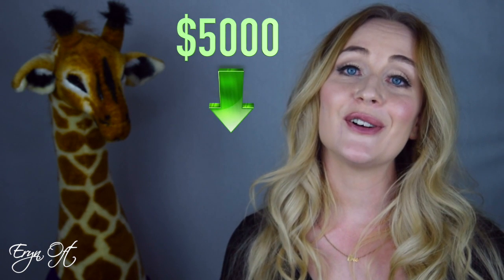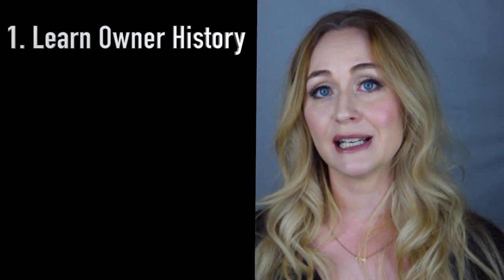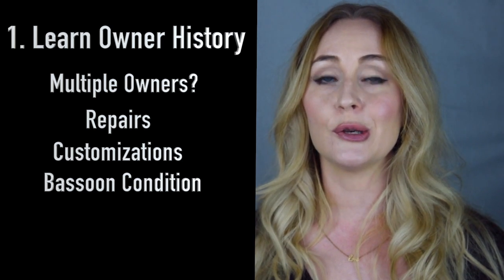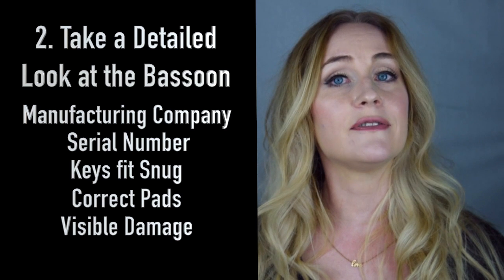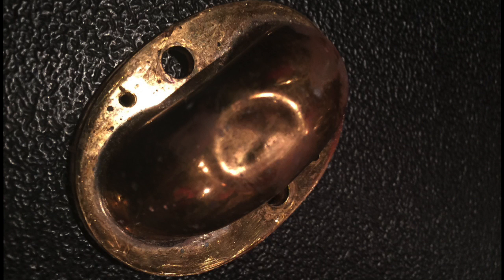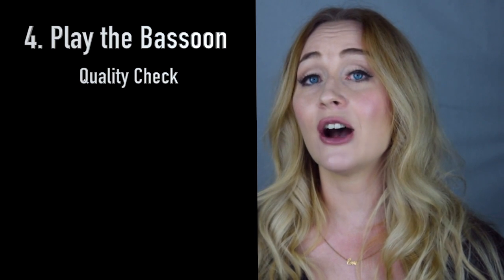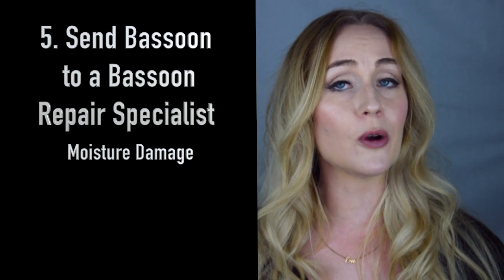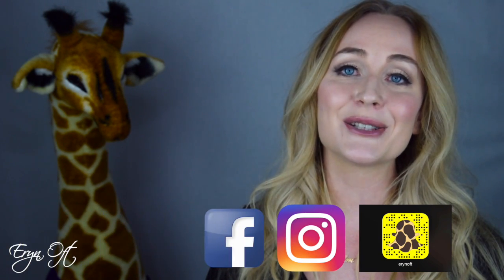USED BASSOONS for $5000 or LESS: What to Watch Out For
♦ MUSIC ♦
ERYN OFT- but can you tell which bassoon from the trial it is?